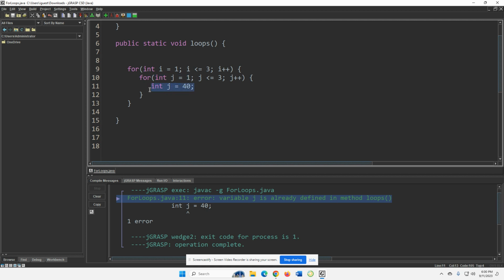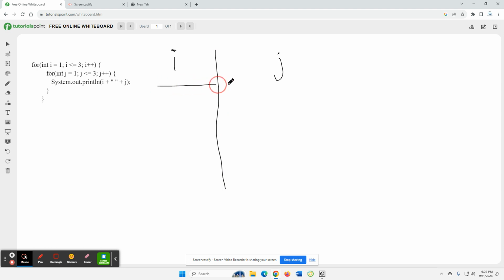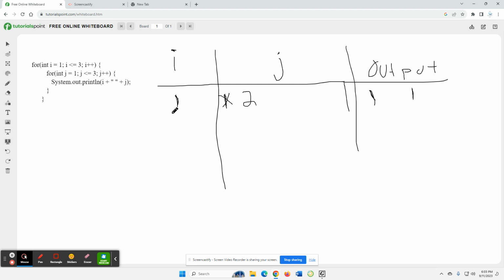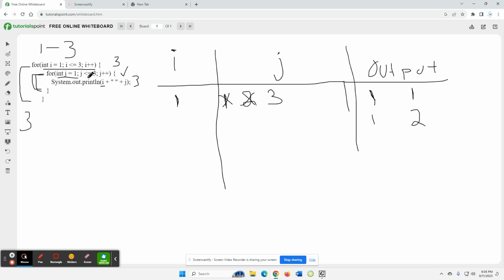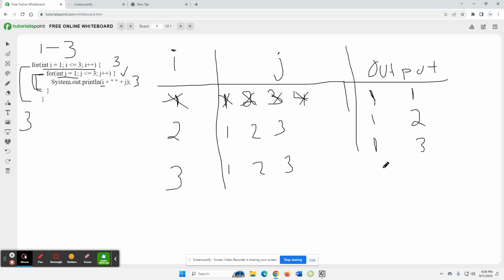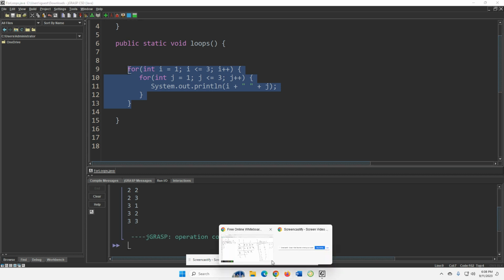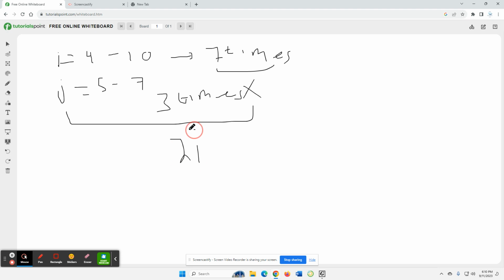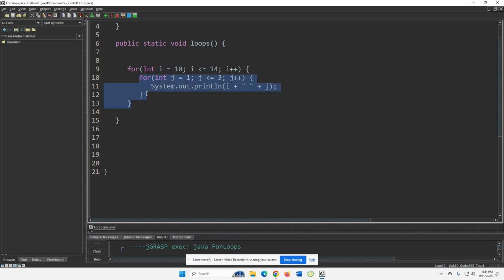More Nested for loops